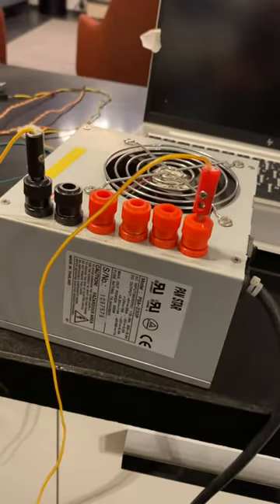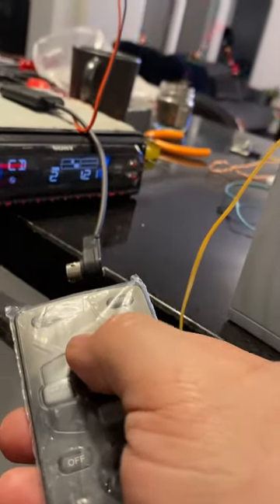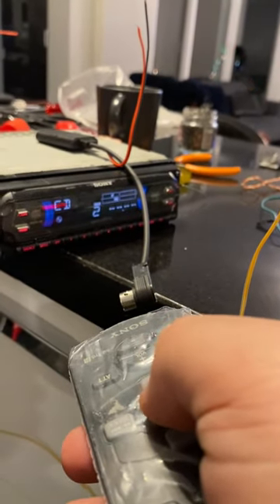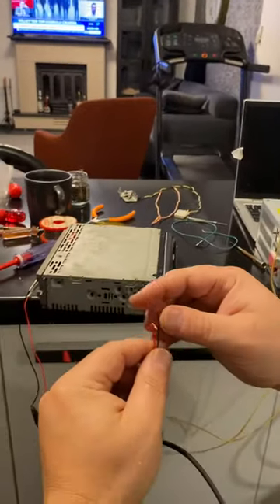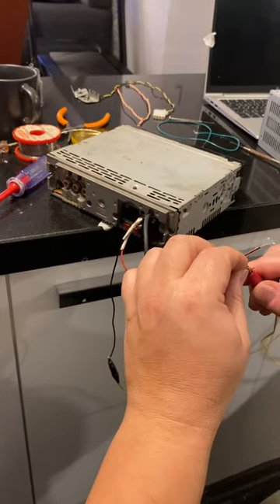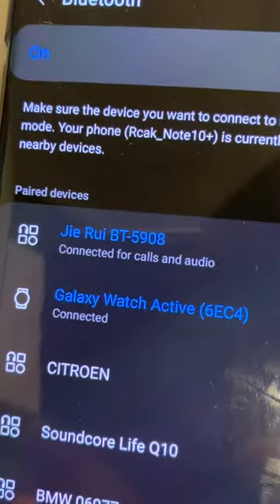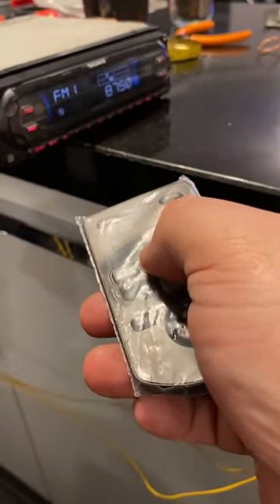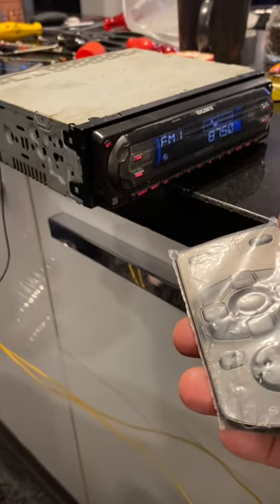Bluetooth adapter for SONY cdx-f5500 not working